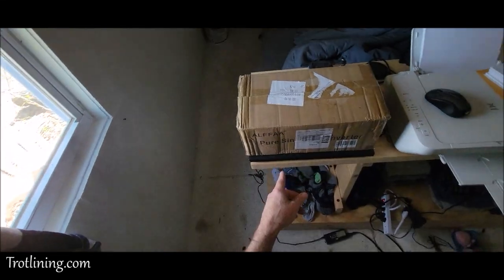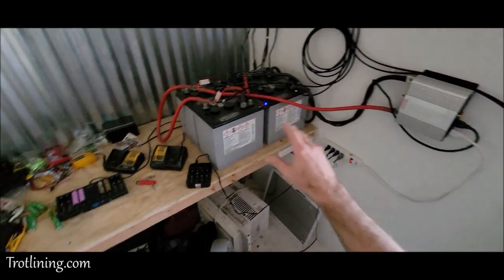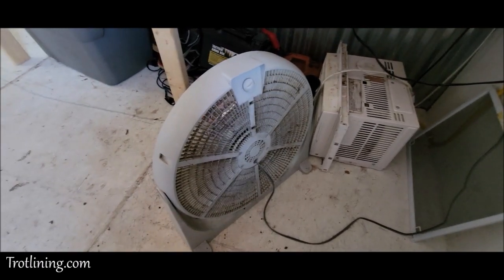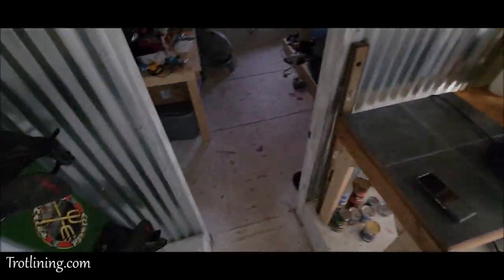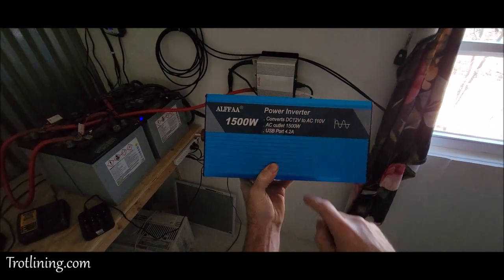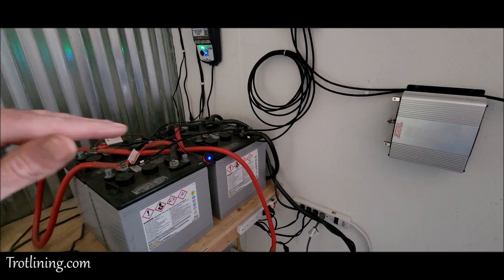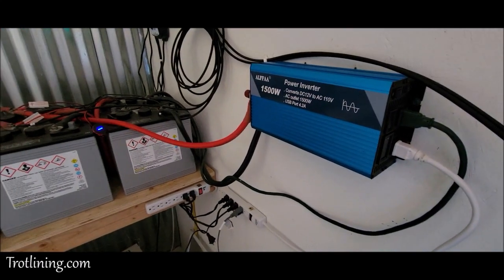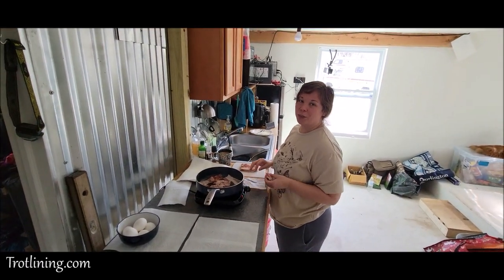Pure Sine Wave Inverter/Modified Sine Wave Inverter What's The Difference? ALFFAA Pure 1500 Review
What is the difference between pure and modified sine waves? I am going to tell you in this ALFFAA 1500 watt pure sine wave inverter review.
View the How to Build Off Grid Playlist Right Here: How to Build a Tiny House